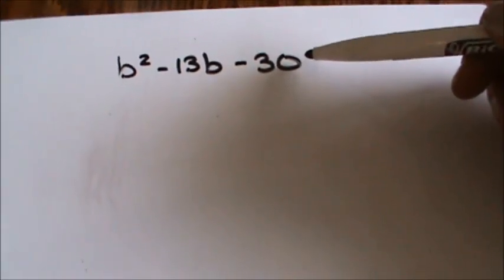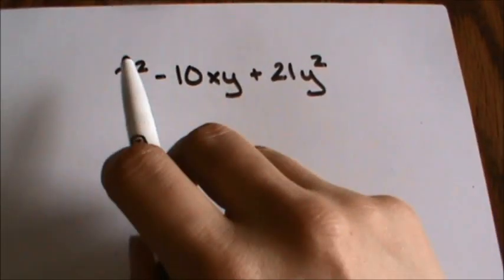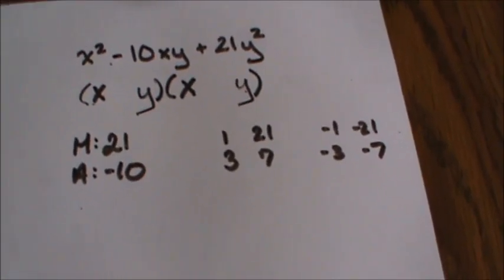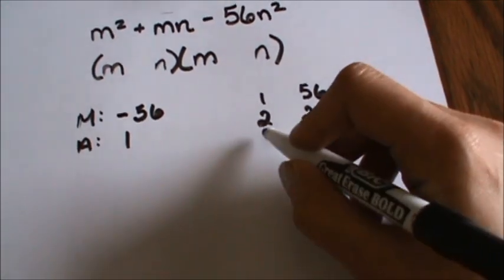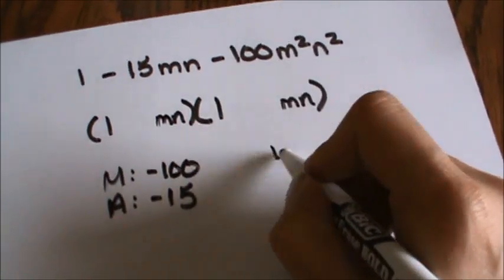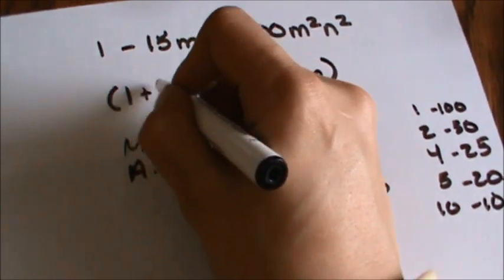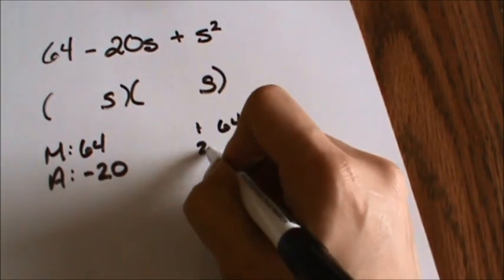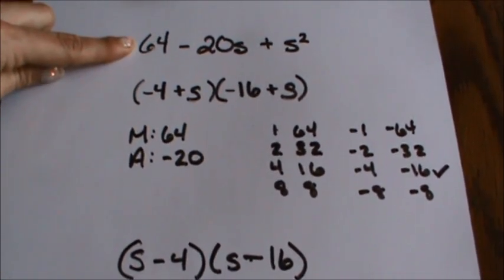5 7 Factoring x2+bxy+cy2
Extra help and examples from Section 5.7 Factoring x^2 + bx + c (pg 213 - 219)